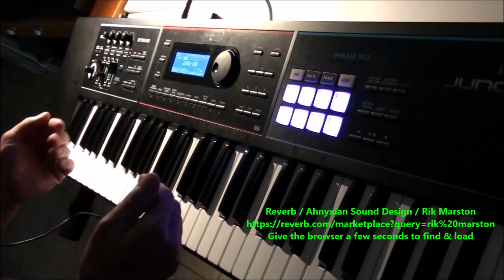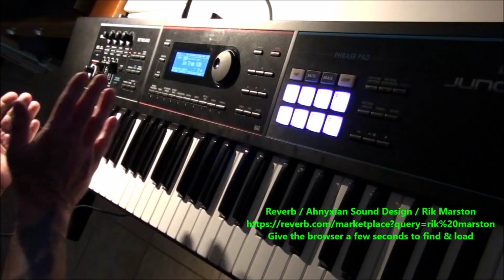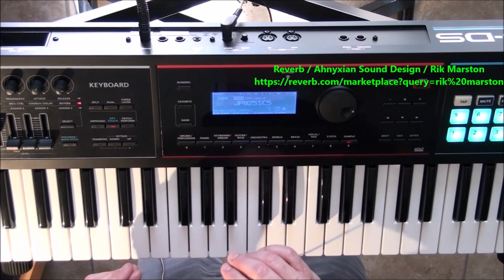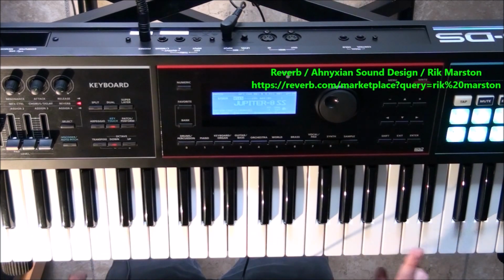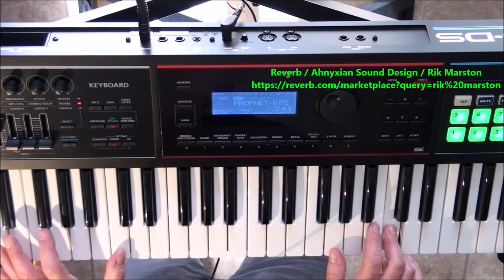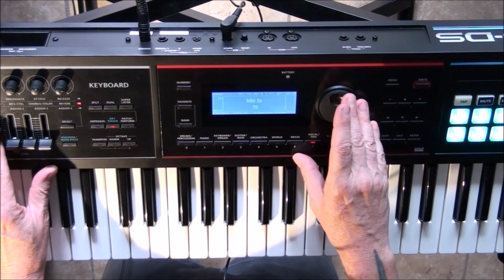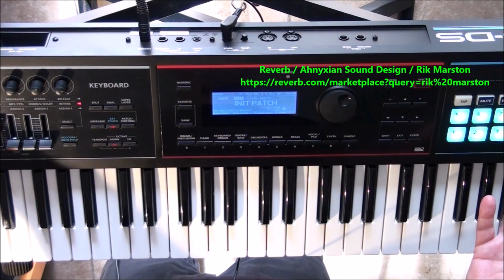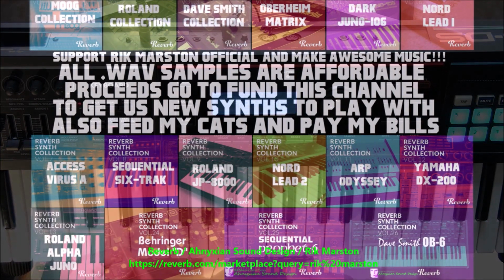Roland Juno-DS Awesome Multisample Update Jupiter Prophet Analog Synthesizer Rik Marston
"Roland Juno-DS Awesome Multisample Update"
Synthesizer Demo by Rik Marston
***Watch in HD!!*** ***Turn it UP!!*** ***No Talking!!!***

Roland really did it with the new JUNO-DS OS 2.10
and the new Tone Editor allowing us to make Multisamples!
FLASH has been expanded to 64mb so you can make a ton
of ONE SHOT samples & place them (Vocals, hits, drums, fx, etc)
across the keyboard or do it like me, use high quality long
stereo samples from your favorite vintage & modern synthesizers!
Here are a few examples of the MULTISAMPLE feature in action.
I have loaded a few different multi examples from my Reverb.com
.WAV sample collections and really made the JUNO-DS SING!
Custom Strings from the Roland Juno-106, Roland Jupiter-8,
Sequential Prophet-6 and Sequential Circuits Six-Trak!
Thank you Roland for this new upgrade, I can now play out my
favorite samples of my favorite synths right from my JUNO-DS!
Best part is, THEY SOUND GREAT!

Recorded into Ableton LIVE with no extra FX! ;)

More Synthesizer Demos
Ambient Chill Zen Music
Electronic Dance Music
Space & Meteorites
COMING SOON!!
Rik Marston
11/13/2019

Support the Rik Marston Official channel!
Please buy these AWESOME Synthesizer Sample Packs!!
They are all $14.99 and AWESOME!!!

Need any Synthesizer Samples for your next track
and want to save a TON of money? Here are only a few
of my HQ synthesizer sample collections in .WAV format
able to load into ANY device that reads .WAV files!

Reverb Dave Smith Instruments OB-6 Synth Collection Sample Pack